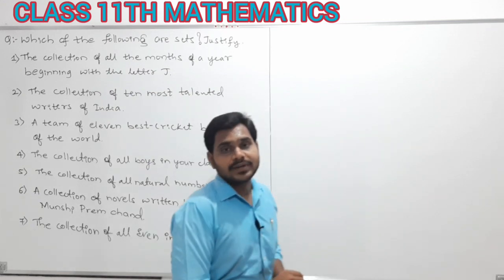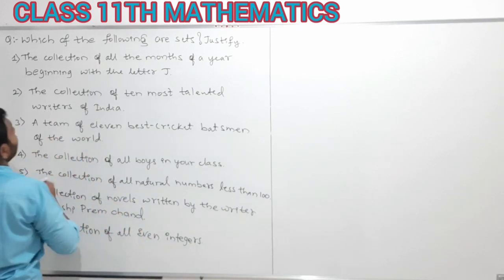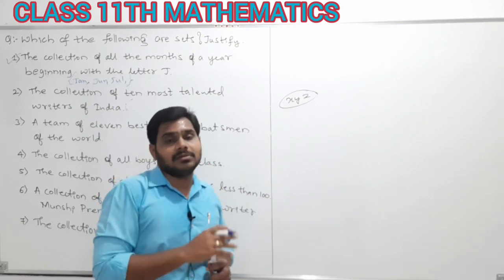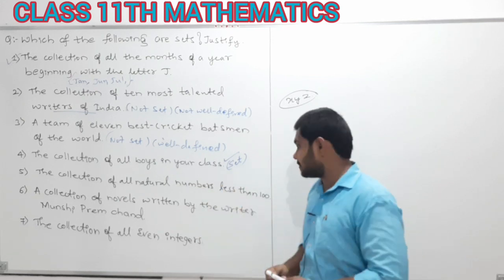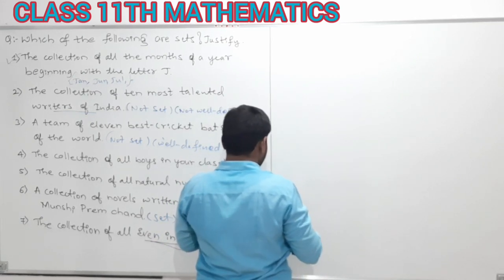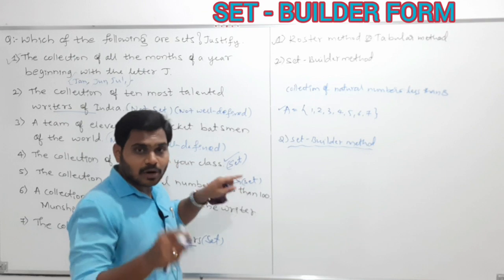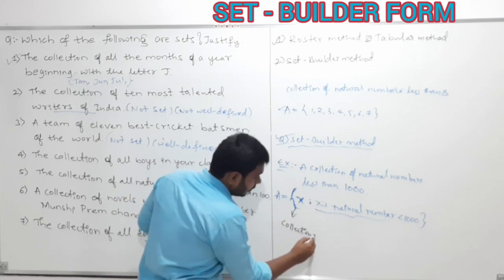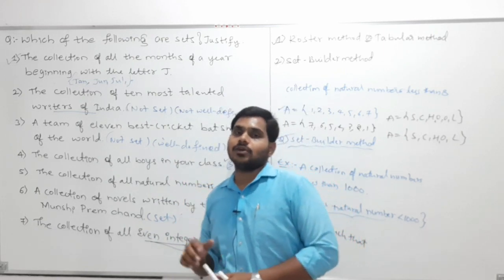CLASS 11TH MATHEMATICS ( PART - 4 )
1) ROSTER OR TABULAR METHOD
2) SET - BUILDER MATHOD.